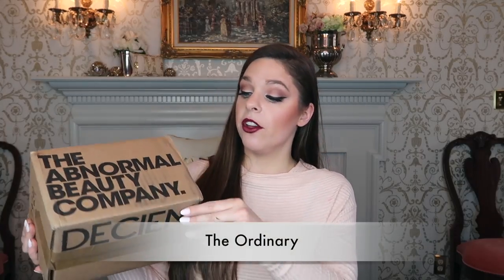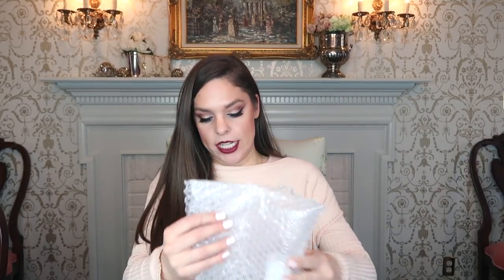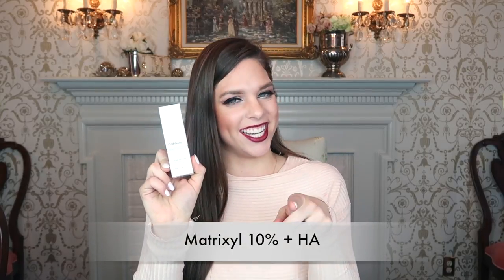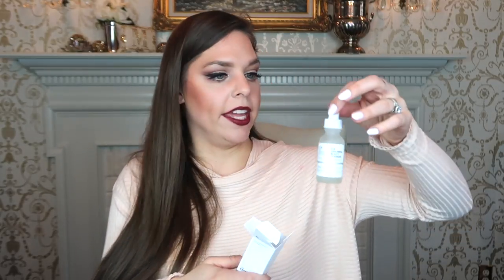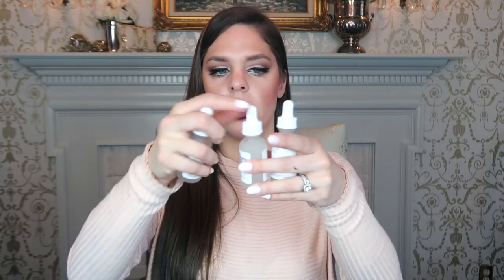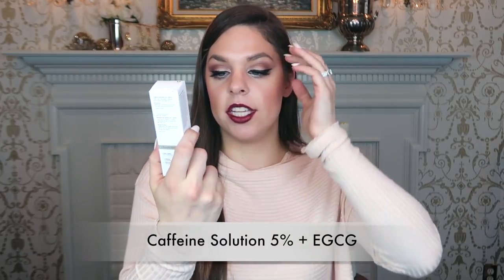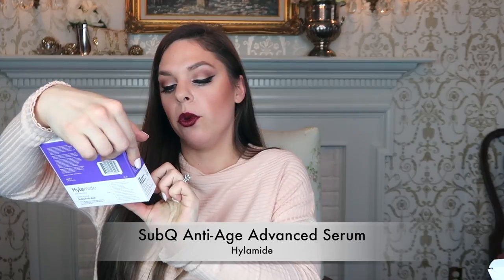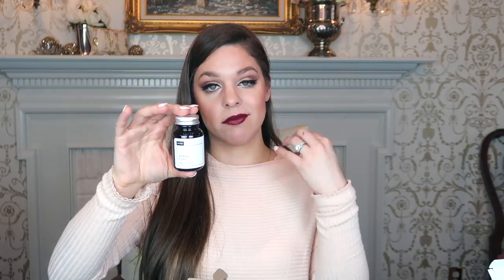THE ORDINARY SKINCARE! Affordable and Effective Skincare!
WATCH my ORDINARY Full Review! 15 Products, 3 Month Test

I plan on doing an updated review video as well as a demo of the products.

Xx Marguerite